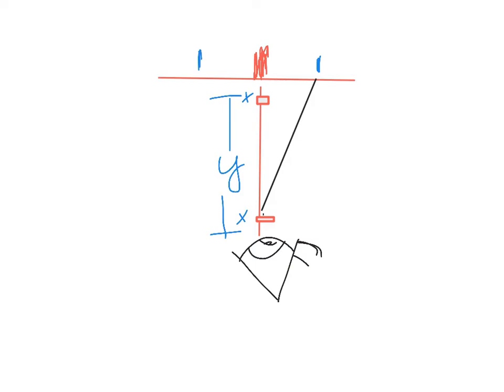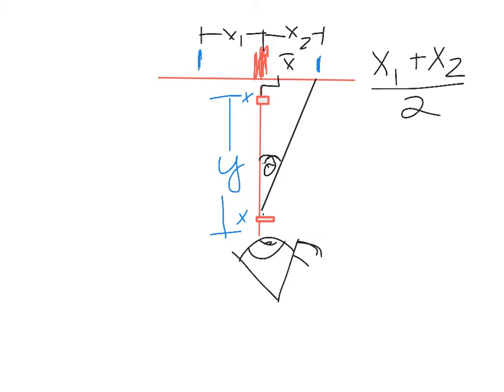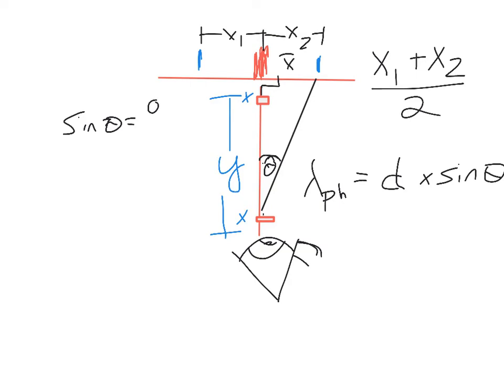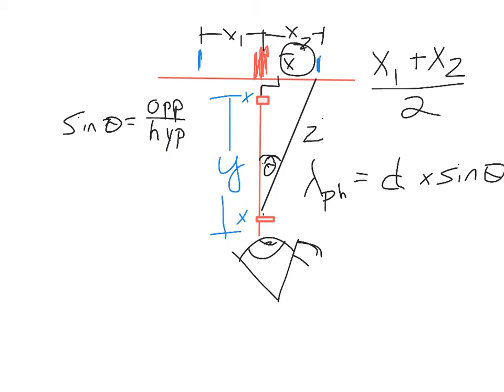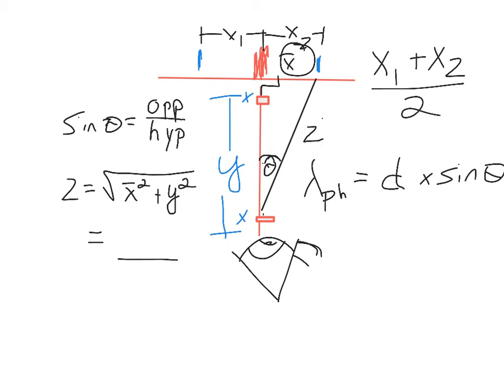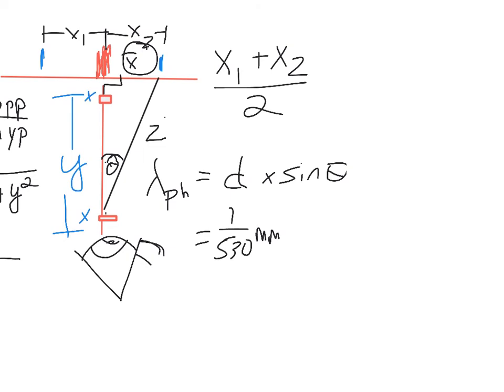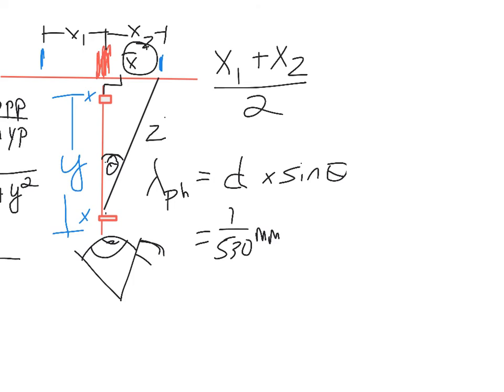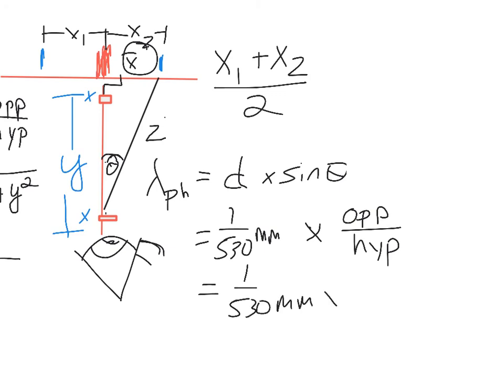energy of a photon lab